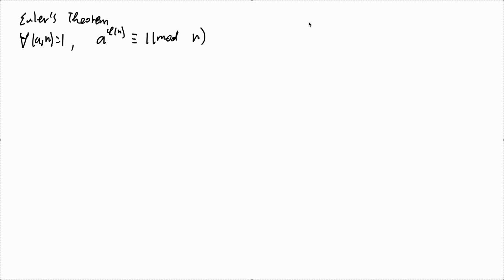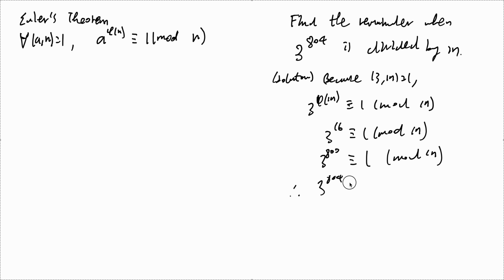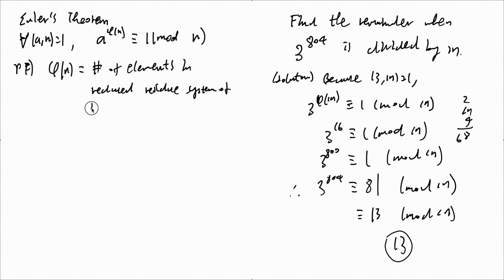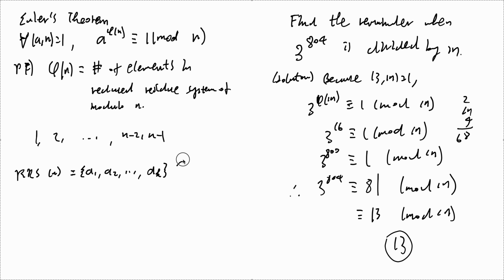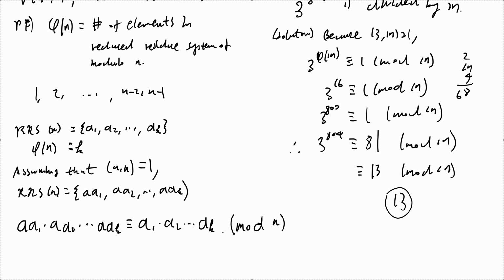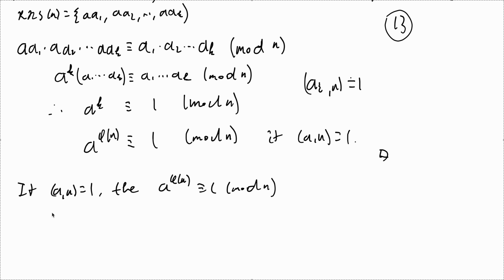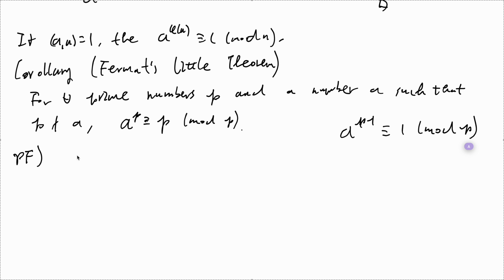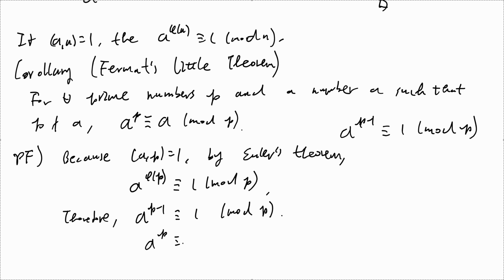Problem of the Day | Euler's Theorem and Fermat's Little Theorem | DAY 26/100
Source: Euler's Theorem and Fermat's Little Theorem